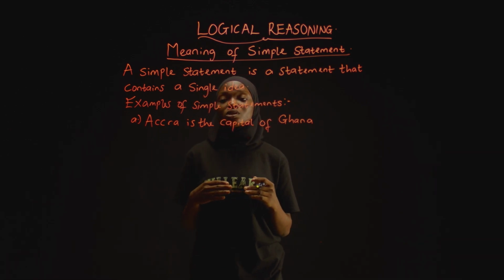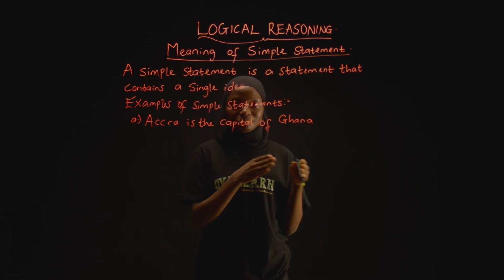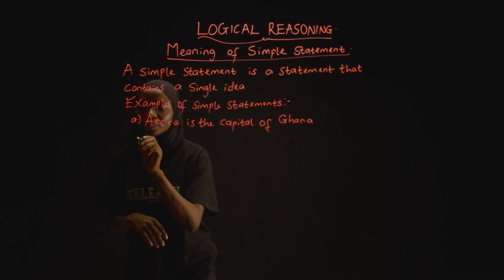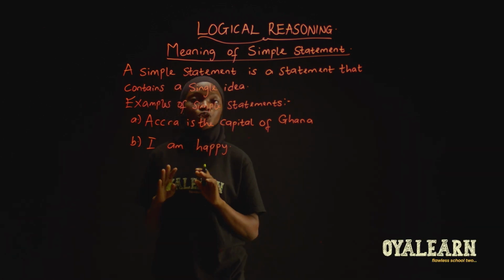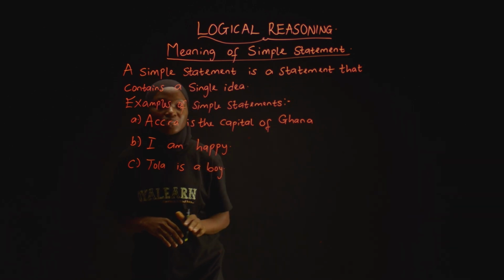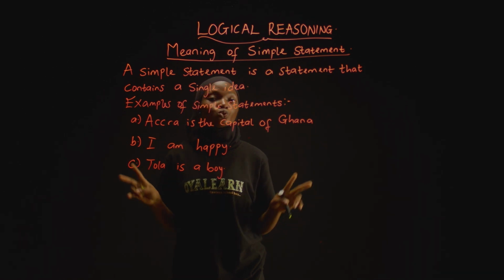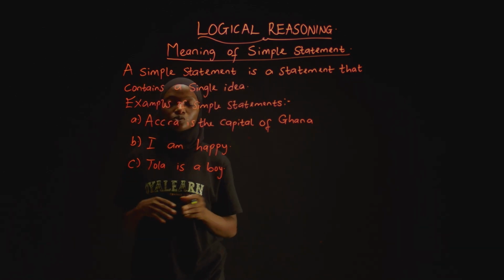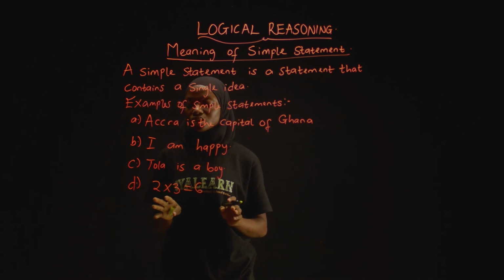SS1 | Logical Reasoning | Meaning of simple statement | Week 9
In this video, we‘ll learn about Logical reasoning. Focusing on meaning of simple statement, making it easy to understand.

What You'll Learn:
meaning of simple statement